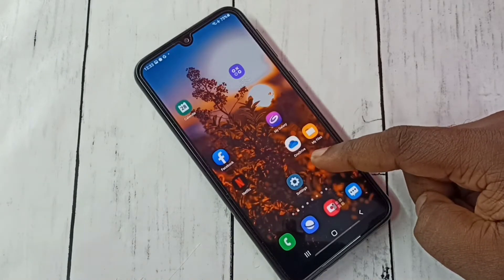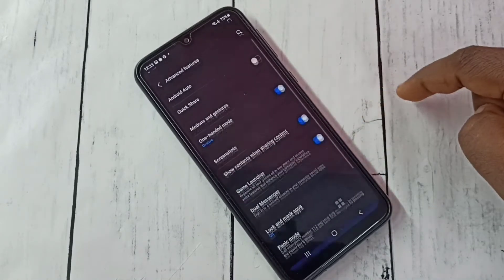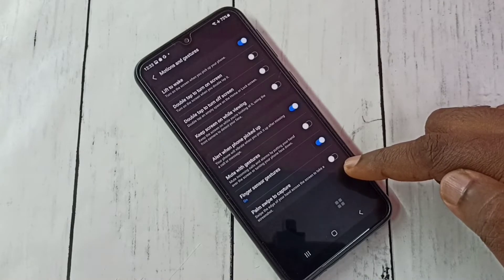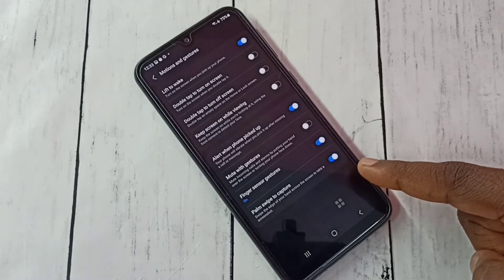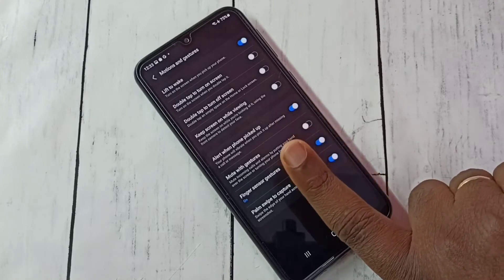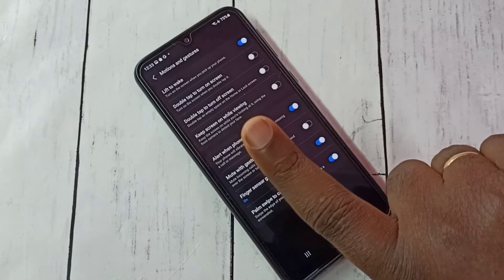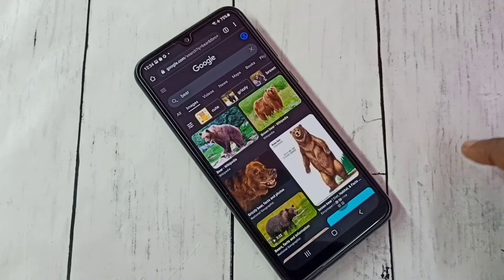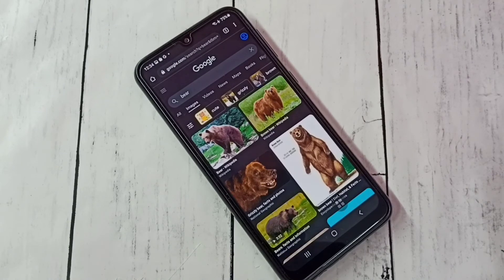How to Take 1 Finger Screenshot in Samsung Phones | Swipe to Screenshot | One finger Screenshot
How to Take 1 Finger Screenshot in Samsung Galaxy Phones | Swipe to Screenshot, One finger Screenshot ,One finger Screenshot ,WAY TO TAKE SCREENSHOTS in any Samsung Galaxy Phone,
Samsung Galaxy, screenshot, long screenshot, android, smartphone, mobile, phone,
SAMSUNG GALAXY, 3 Finger screenshot